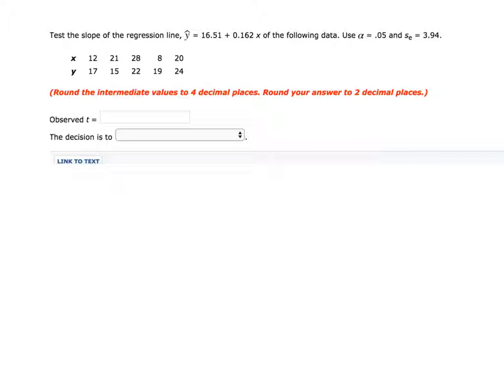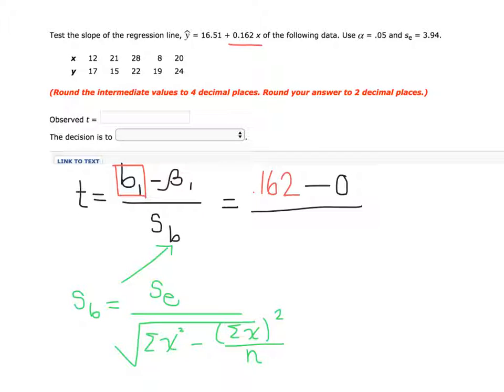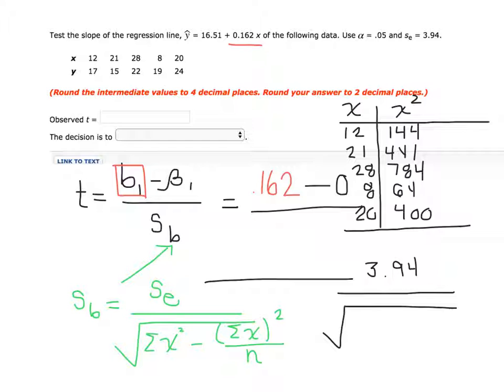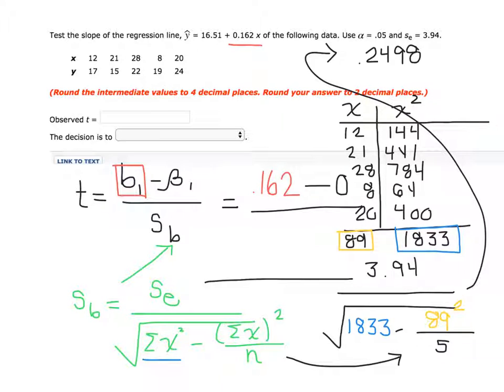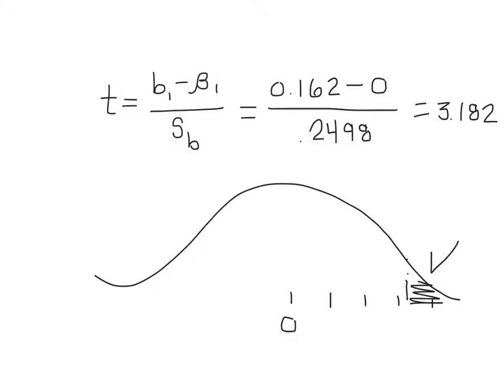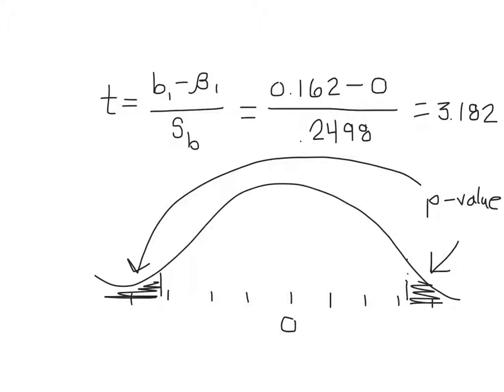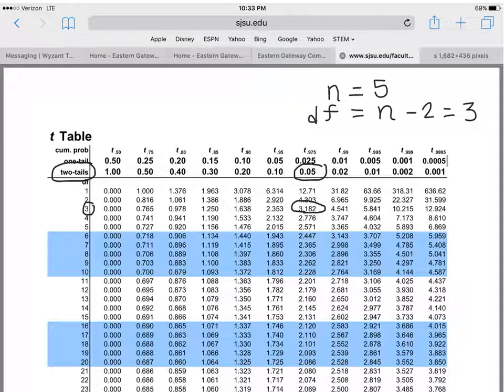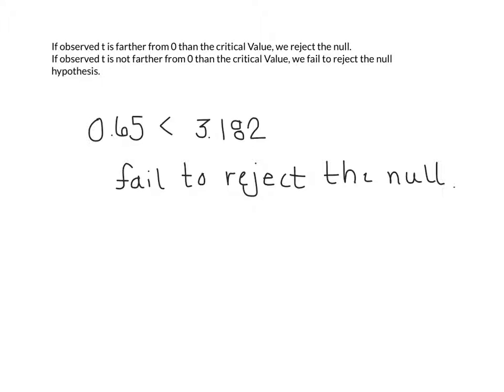Linear Regression T-Test for Ashley